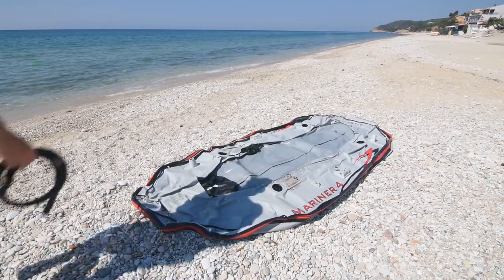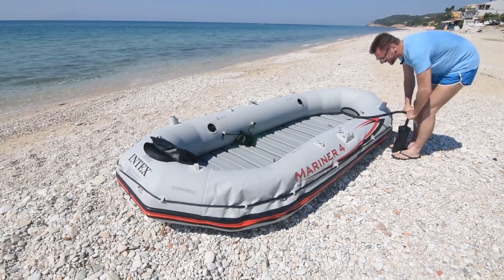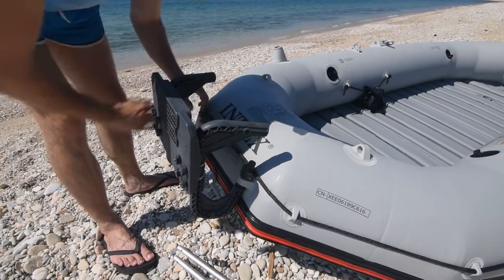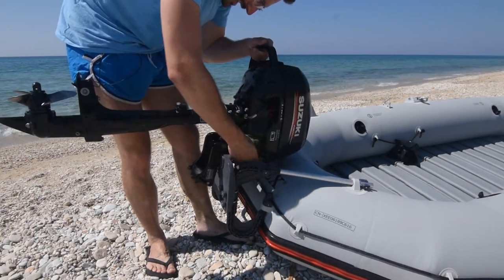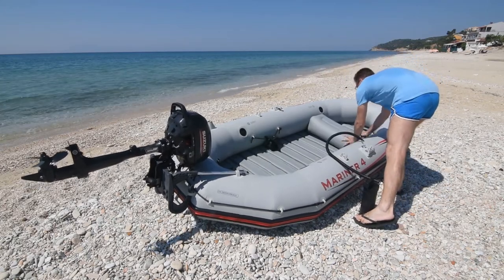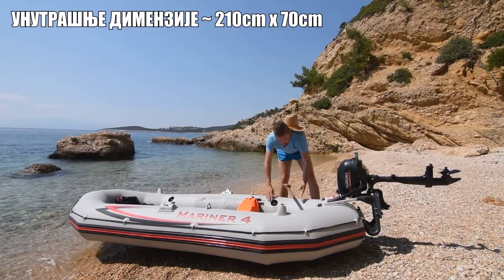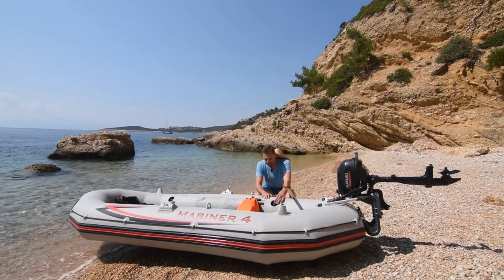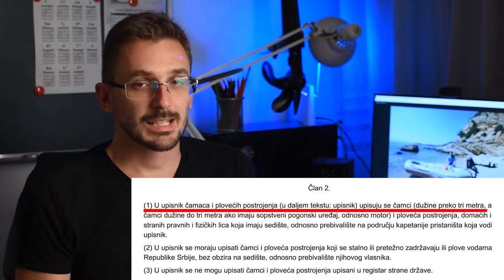Intex Mariner 4 & Suzuki 2.5hp (ENG subs) - преглед/review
You can turn on ENGLISH subtitles!

Timestamp:
00:00 Intro
00:34 Надувавање / Inflating
07:30 Мотор / Outboard motor
15:16 Убацивање ствари / Stuff
16:38 Вожња / Driving
18:25 Преглед/Review
26:26 Документација/Регистрација
29:28 Outro